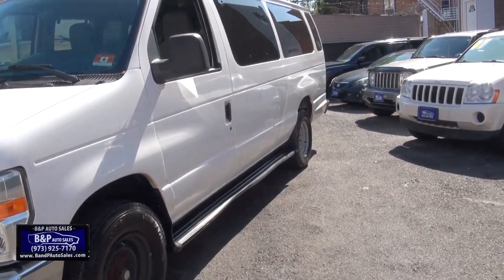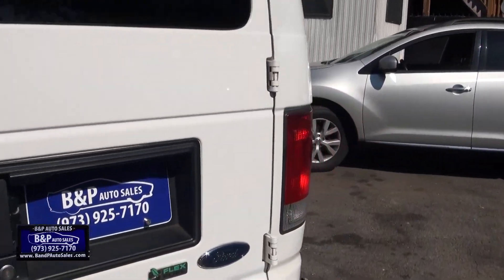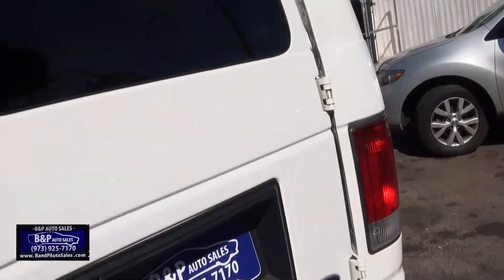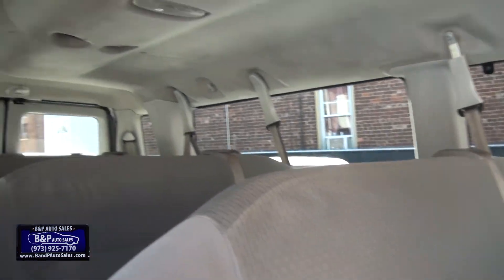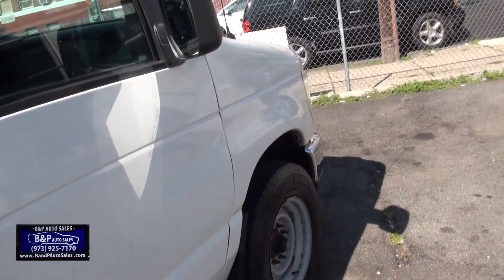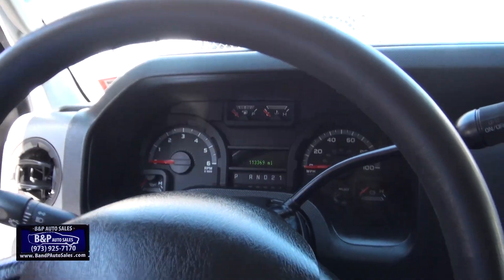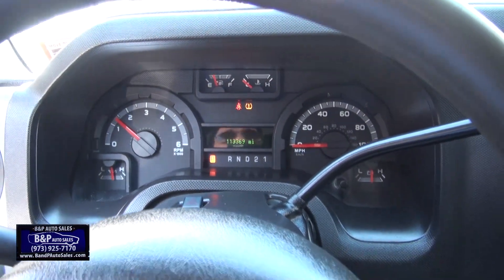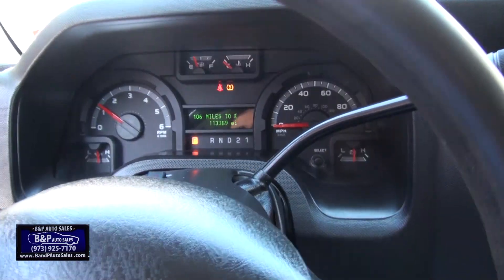2011 Ford Econoline E 350 XLT Super Duty Extended